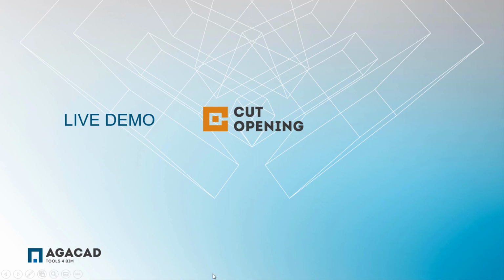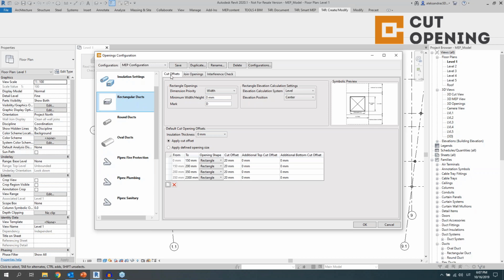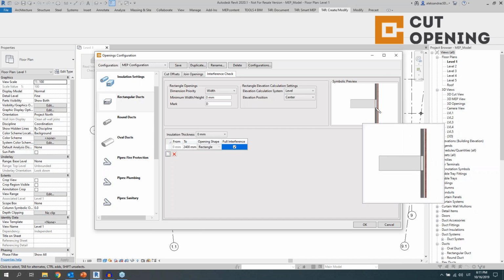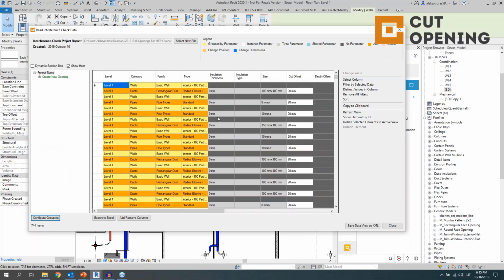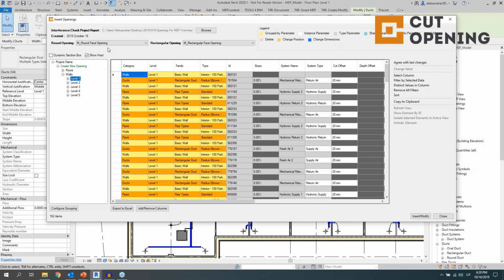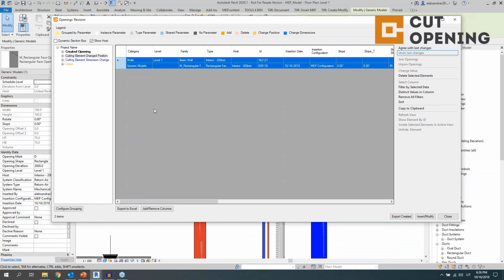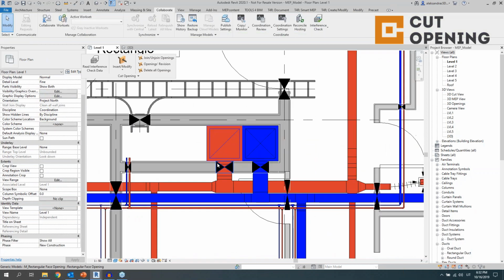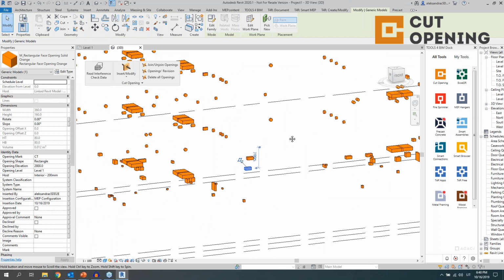Configuring Openings for MEP Systems in Revit using Cut Opening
This webinar is about creating penetration openings for MEP and controlling their parameters in Revit.
• how to get Cut Opening in TOOLS4BIM Dock 2:10
• setting configurations 3:40
• running Revit Interference Check 7:57
• reading Interference Check data 9:15
• inserting & modifying openings 11:42
• tagging 17:11
• join / unjoin openings 19:18
• when structural model is separate 19:58

►BIM software for creating precision openings for MEP services and building structures
Cut Opening creates openings with fire safety components throughout a Revit® model where ducts, pipes, cable trays and conduits intersect with walls, floors, roofs, ceilings, beams and columns. Cut Opening creates openings with special holding details for structural beams. You get much faster design and drawings and increased precision to ensure accurate bills of materials and builders work.

Hosted by: AGACAD’s Aleksandras Seza | BIM Application Engineer, Certified Revit Professional